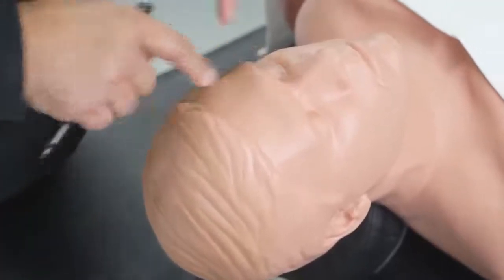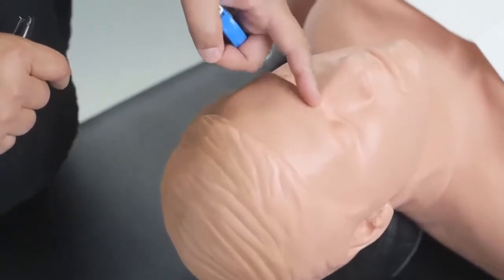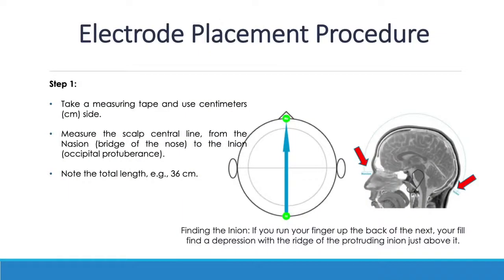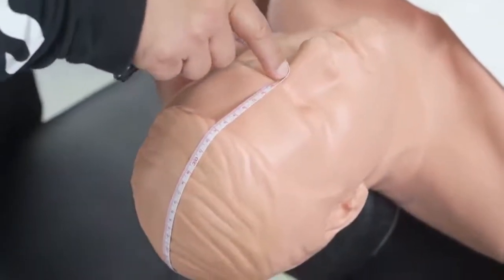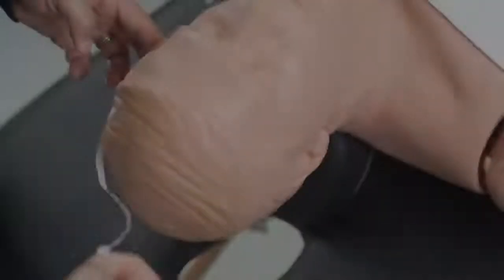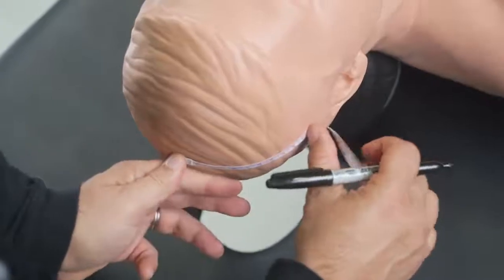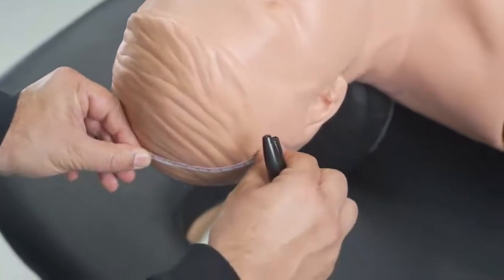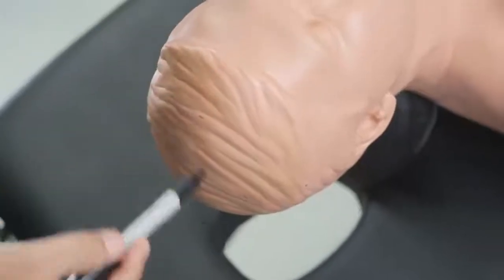Workshop: 10-20 Head Measurement System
Dr. Faisal Jahangiri
IONM Workshop
10-20 Head Measurement System
Axis Neuromonitoring Training Workshops